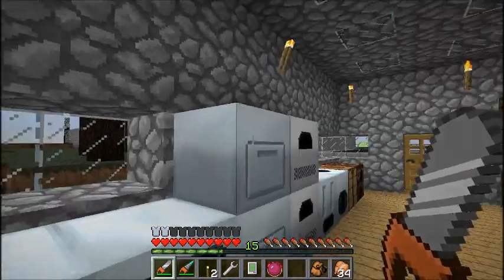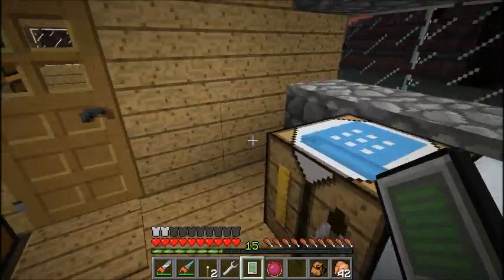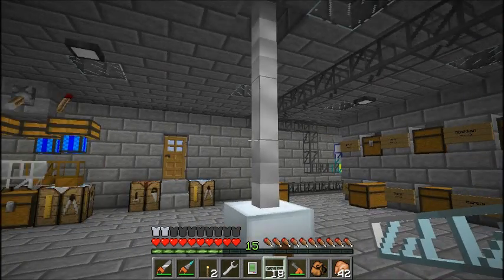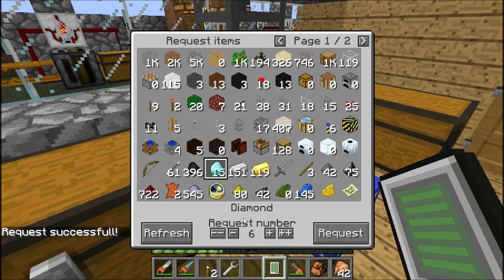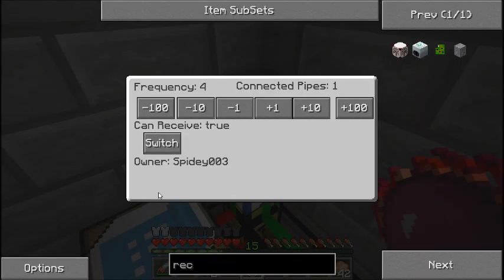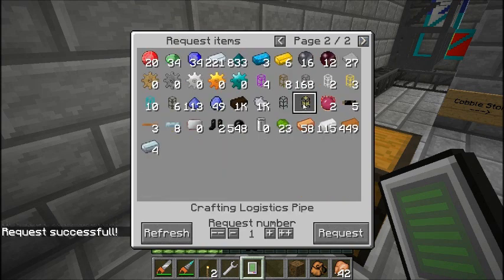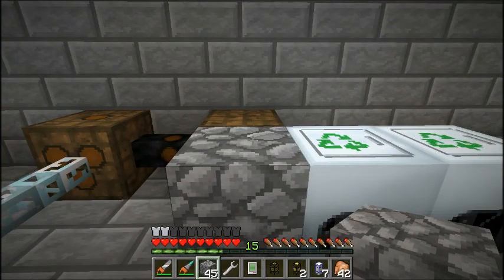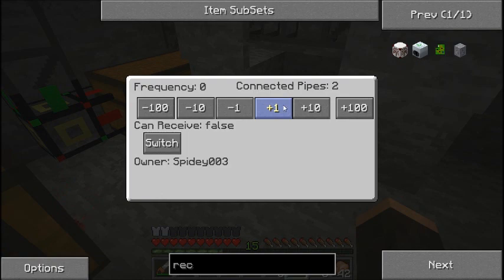Let's Play Industrial Automation Episode 19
In this episode we increase our energy storage and get our first recyclers on line.

Mod List

Hlights MC1.0.0v1

Buildcraft [2.2.5/7] Bucket Filler

Inventory Tweaks 1.35

ChickenBones' NEI 1.04

Daylight Burns Creepers

IC2 Addon - Advanced Machines

Wireless Redstone v1.5 and Remote

Portal Gun v4 for V1.0.0

Logistics Pipes 0.1.6(ALPHA) for Buildcraft 2.2.x

Minecart Compatibility Layer 4.0 and Railcraft 2.2.1

Convenient Inventory 2.1.2

Buildcraft 2.2.11

Iron Chests V0.9.6 for IC2

IndustrialCraft2 1.43

Treecapitator

Redpower RP2PR4c

CraftGuide 1.3.1

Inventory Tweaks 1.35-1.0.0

BuildCraft-IndustrialCraft2 Crossover Mod v1.14b

Additionalpipes Rev31.4

Equivlent Exchange 5..7.3

Forestry 1.2.6.3 for Minecraft 1.0.0 and BuildCraft 2.2.9+/3.0.4

IC2 Charging Bench v1.42-1

Optifine 1.0.0 HD MT D3

Risugami's Mod Loader and Audio mod

Flan's Modloader MP

Forge 1.2.4

Texture Pack

Faithful 32x32